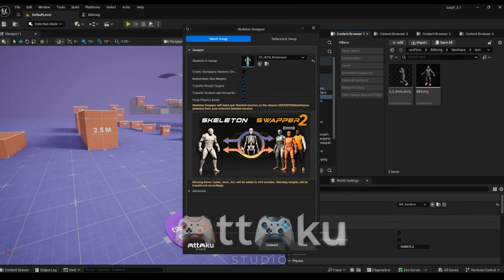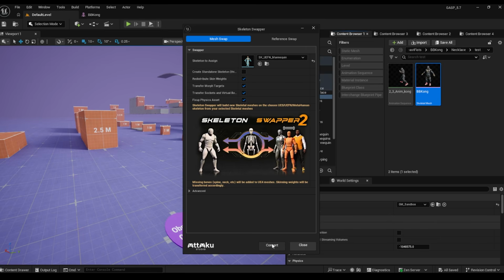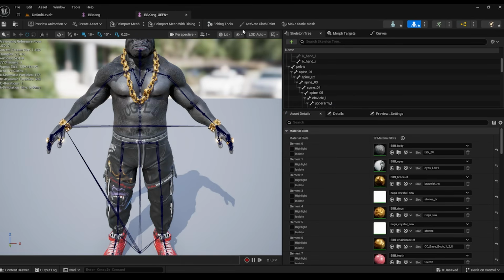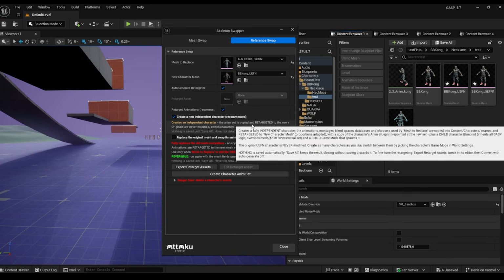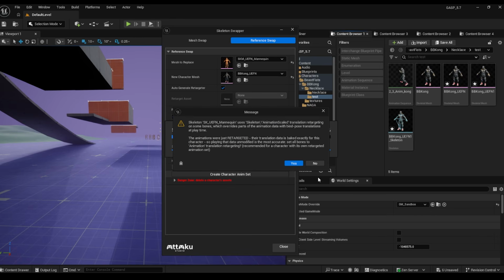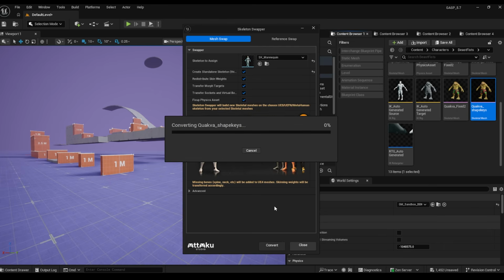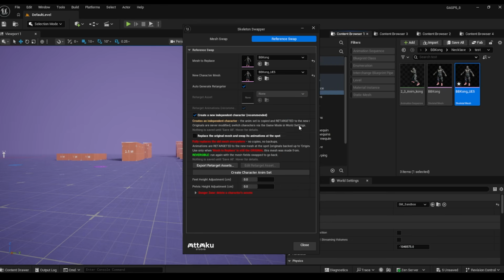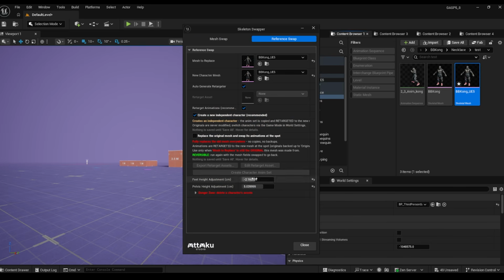Skeleton Swapper v2 || UE4 to UE5 to GASP in seconds || tutorial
Skeleton Swapper 2 (v2.0) — Full Feature Tutorial | UE4 to UE5, GASP Character Setup in Clicks

Skeleton Swapper migrates characters between UE4, UE5, UEFN, and MetaHuman skeletons — mesh and animations converted in place, no re-rigging or re-skinning. A couple of clicks more sets them up in GASP, full animation set retargeted and ready to play.

In this tutorial I walk through everything new in v2.0:

▸ Reference Swap — one-click character replacement: share the existing animation set or retarget it in place
▸ New skeleton setup — a character on its own standalone skeleton with a retargeted animation set and Anim Blueprint
▸ Auto-generated IK Retargeter — no rigs, chains, or retarget assets to set up (plus exporting and fine-tuning them)
▸ Motion Matching / GASP — building a complete per-character anim set: Pose Search Databases, Choosers, traversal montages
▸ Mesh conversion — cloth, morph targets, materials, physics assets, LODs, and sockets carried over automatically
▸ Ground contact — geometry-based foot grounding and the Feet & Pelvis adjustment dials
▸ Safe workflow — automatic backups, instant re-runs, nothing saved until you hit Save All

⏱ CHAPTERS
00:00 — Intro
00:47 — Mesh Swap UE4 to UEFN
01:21 — New skeleton setup (standalone skeleton)
02:53 — Animation swap Comparison
04:55 — Swapped mesh comparison
05:42 — Reference Swap (important)
08:48 — Setting up a character in GASP
11:46 — 3rd Person swap
13:57 — 5.8 Feet & Pelvis dials addon
16:53 — wrap-up

📋 Supported: UE 5.6 / 5.7 / 5.8

Questions? Drop them in the comments — I read all of them.